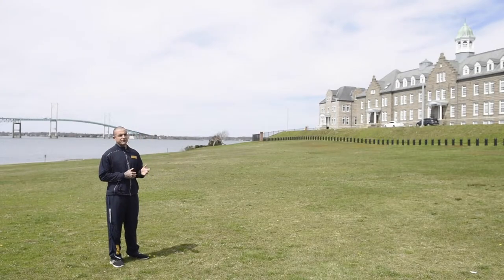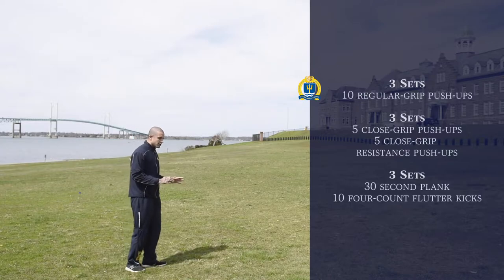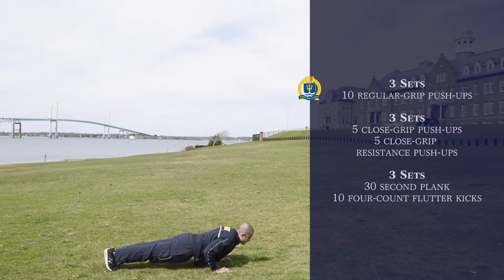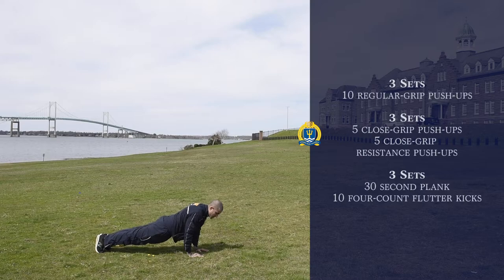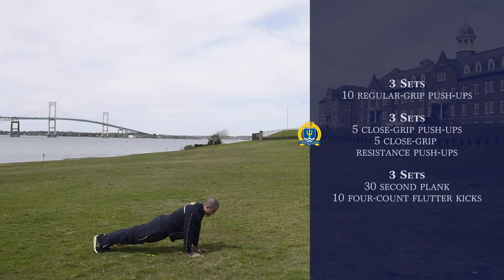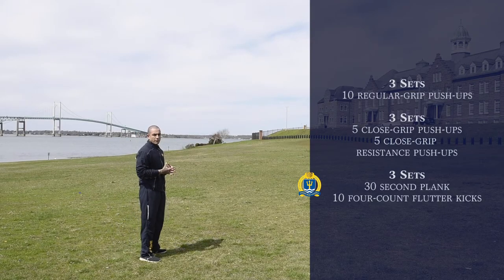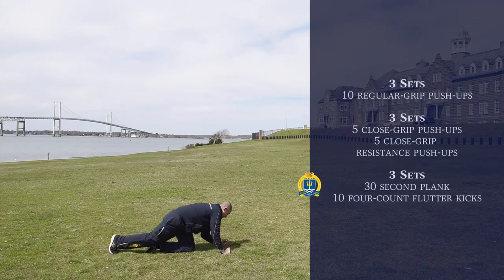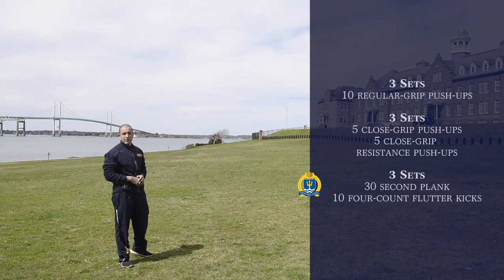U.S. Naval War College Workout Plan for April 17, 2020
IT2 Villalobos, an assistant command fitness leader, walks through this Friday's workout.

3 Sets
10 regular-grip push-ups

3 Sets
5 close-grip push-ups
5 close-grip resistance push-ups

3 Sets
30 second plank
10 four-count flutter kicks